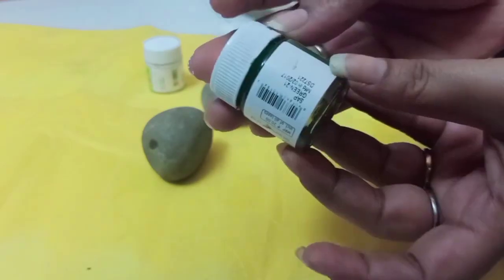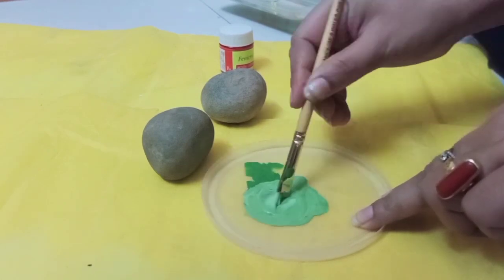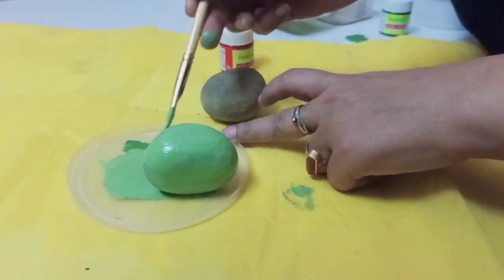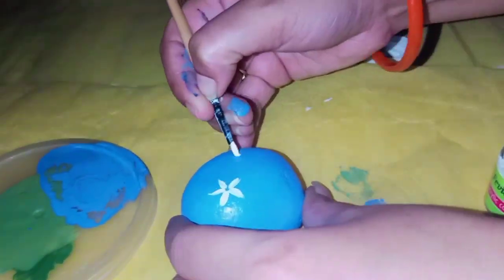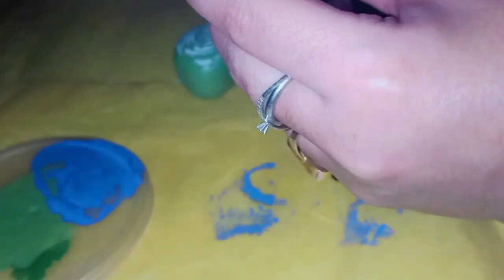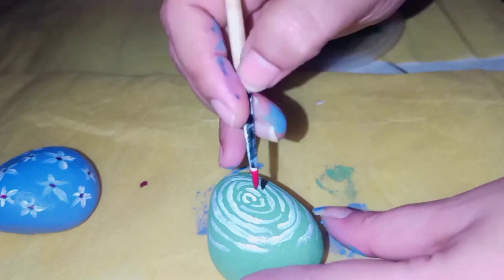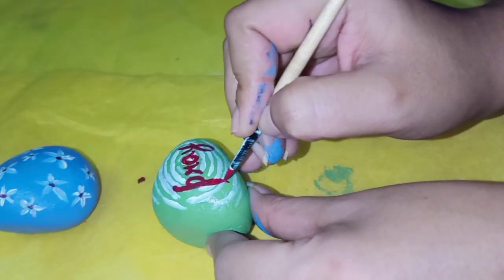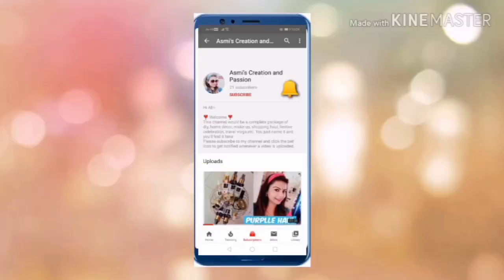DIY Video - 6 | Easy Stone Art Ideas for beginners | Decor Idea | Stone Painting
Hi Fam~

This is easy stone painting diy video which can be useful for kids or beginners. Let's make staying at home more fun and colorful.